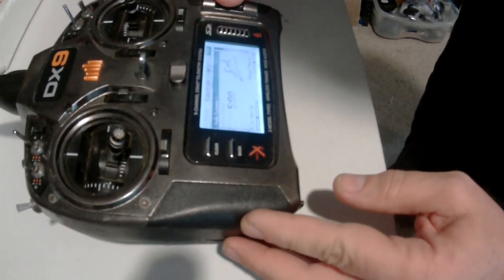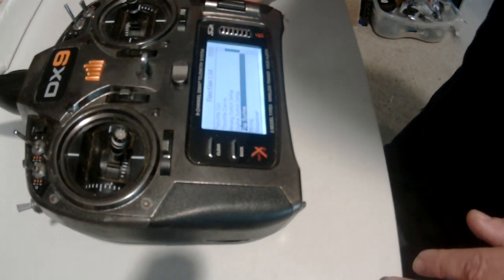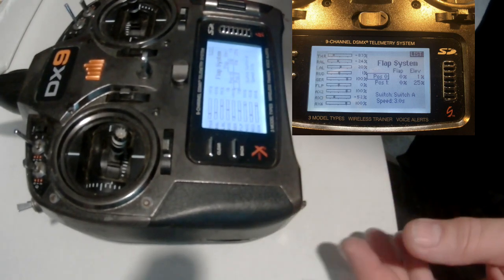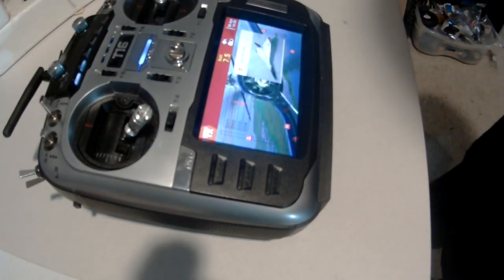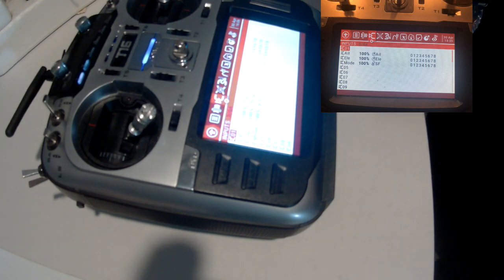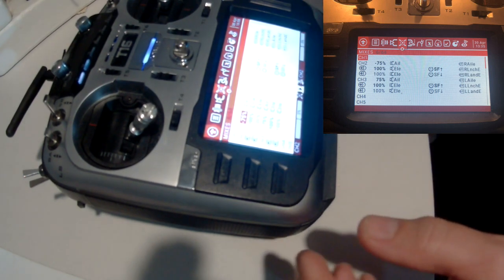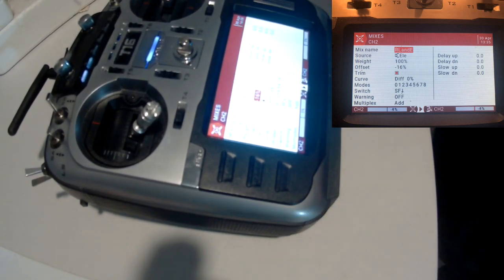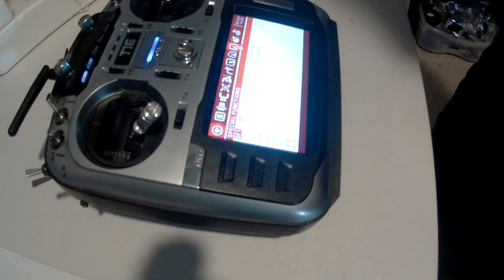Rocket Boost Glider, Programming Launch and Landing Modes, DX9 & OpenTX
This is a short video on how to setup Launch and Glide/Landing Modes for Rocket Boost Gliders with Delta Wings and Elevons.  I show a way to do it using the Flaps Menu on the DX9 and by doing straight mixes on an OpenTX JumperT16.  Both receivers are DSMX.